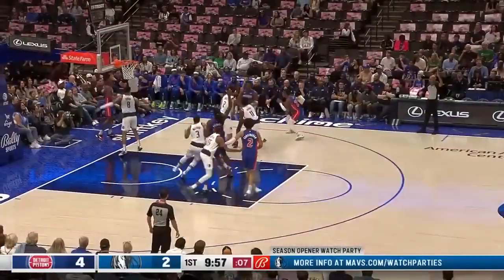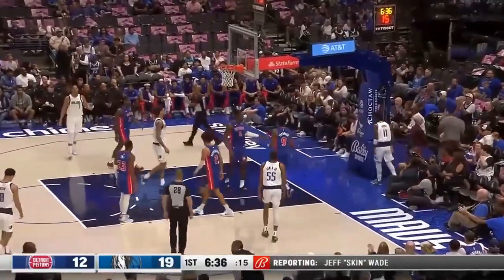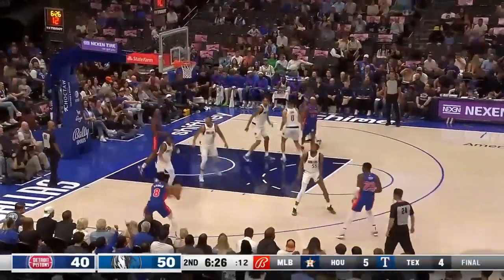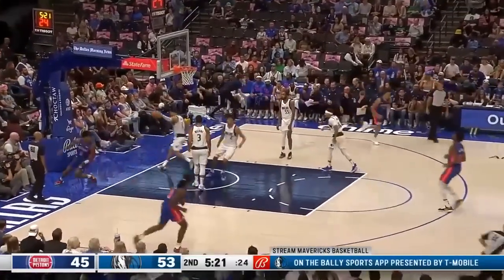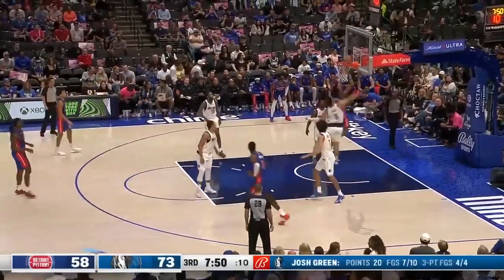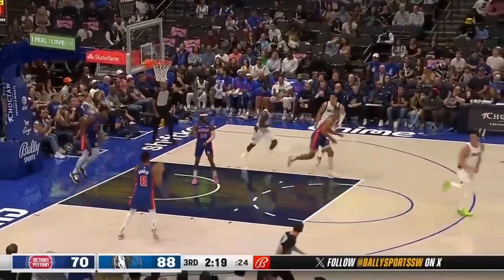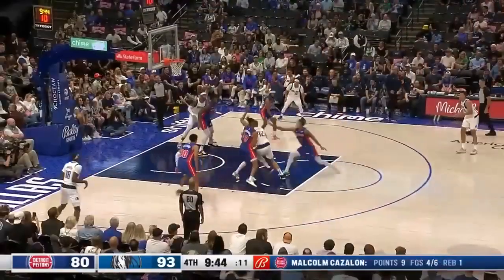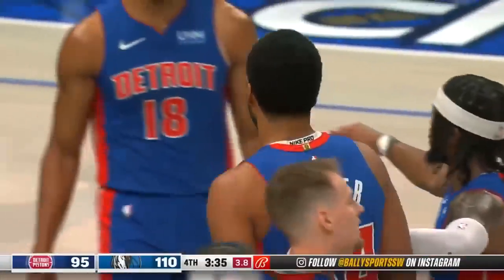NBA PRESEASON 2023-2024 DETROIT PISTONS - DALLAS MAVERICKS 104-114 HIGHLIGHTS